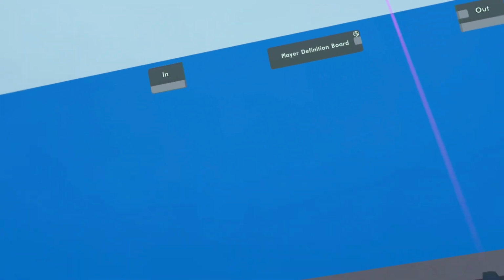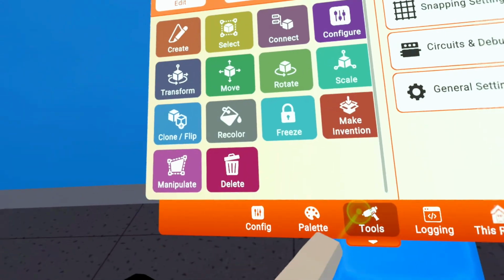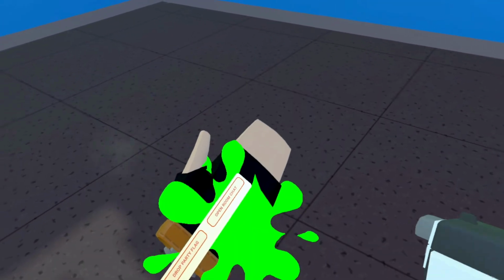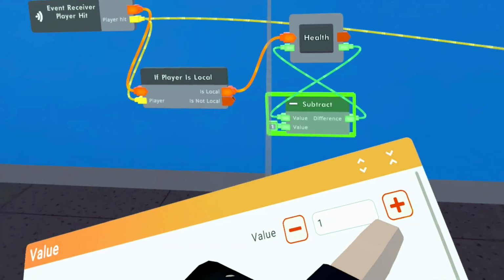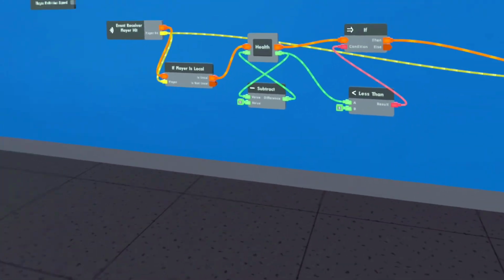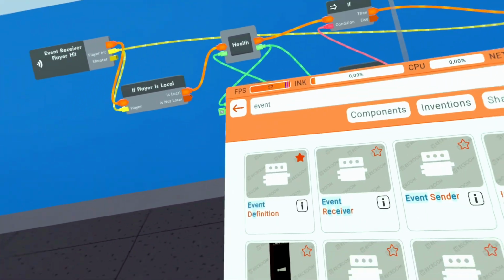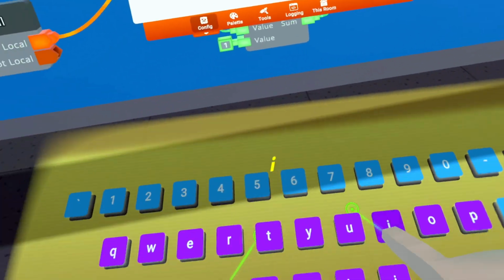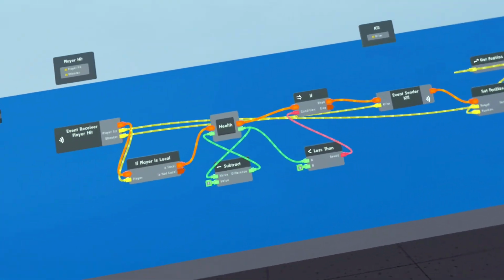Simple PVP System (Rec Room / Radium Tutorial 79)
This tutorial walks through the foundations of building a functional PvP system in Rec Room, focusing on clarity, scalability, and understanding how mechanics work together rather than just copying a setup. The goal is not only to create a working player-versus-player system, but to understand why each step exists and how it can be expanded later.
The process begins with the most fundamental requirement of any PvP experience: detecting when a player is hit. This is achieved using a Player Definition Board, which acts as a player-bound circuit system. Unlike standard circuits placed in a room, this board directly represents each individual player and allows for more specialized event handling. Within it, a projectile hit event is used to detect collisions between projectiles and players. From that collision data, the system extracts the player who was hit, as well as the player who fired the projectile. This data becomes the backbone of the entire PvP mechanic.
Once the hit detection is established, the system sends this information outward using a custom event. Outside the Player Definition Board, this event can be received by every player, but a local check ensures that only the affected player responds to it. This is a critical concept in multiplayer logic: even though events are shared, actions like teleporting or modifying stats must only happen locally for the correct player.
With this structure in place, a basic PvP interaction is created: a single hit causes the player to respawn at a specific location. This alone already forms the simplest possible PvP loop and demonstrates how powerful event-driven logic can be. However, the tutorial quickly moves beyond this by introducing a health system. Instead of respawning immediately, players are given a health value that decreases with each hit. By using integers and conditional checks, the system only triggers a respawn when health reaches zero (or below), making the mechanic more robust and resistant to edge cases like multiple hits landing at once.
When a player is defeated, their position is reset and their health is restored, ensuring the system loops cleanly. At this stage, the tutorial emphasizes keeping things simple and reliable before layering on advanced mechanics such as invincibility frames, stun effects, or spawn protection. These are acknowledged as important future additions but intentionally left out to maintain stability and clarity.
The final major component introduced is a scoring system that awards kills correctly. Rather than granting points to every player who lands a hit, only the player who delivers the final blow receives credit. This is made possible by using the firing player data captured earlier. A second custom event is triggered upon a kill, sending the shooter’s identity to all players. Once again, a local check ensures that only the correct player increments their kill count. The result is a simple but effective kill tracker that can be displayed using text objects.
The tutorial concludes by addressing an important exploit: self-damage. By adjusting event targeting settings so that events only affect other players, the system prevents players from earning kills by hitting themselves. This small configuration change highlights how critical targeting rules are in multiplayer systems.
Overall, this tutorial lays down a clean, modular PvP foundation that can be expanded into more advanced systems. It teaches not just what to build, but how to think about multiplayer mechanics, event flow, player data, and scalability in Rec Room.